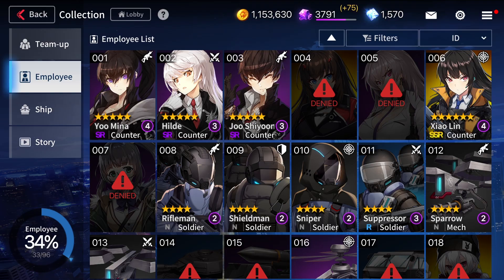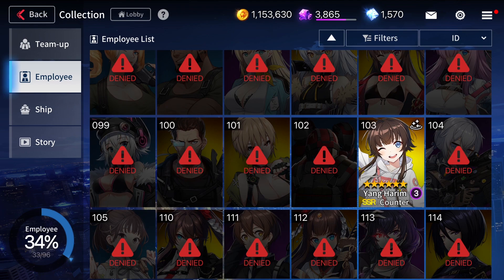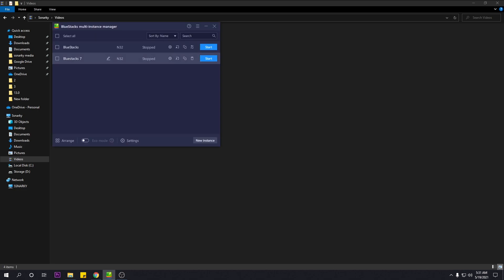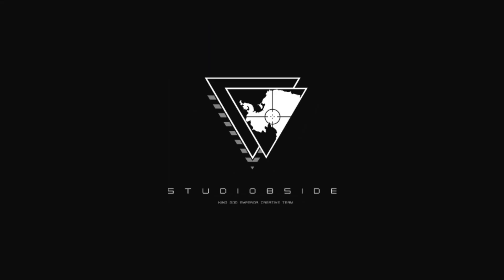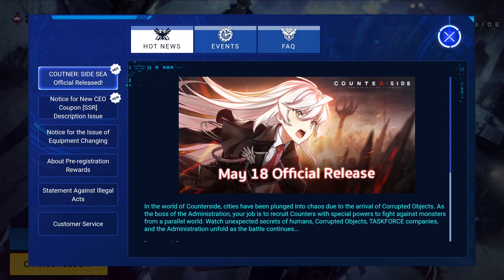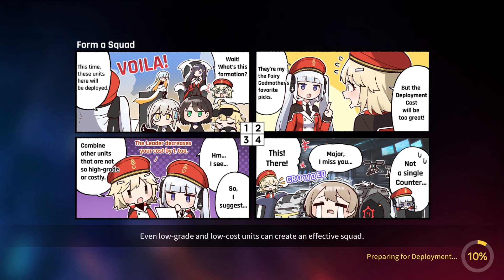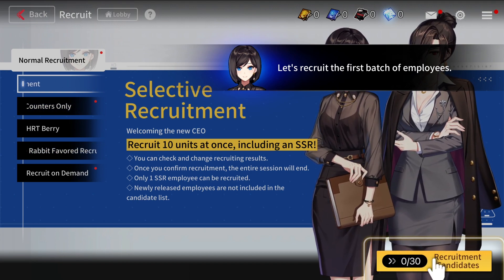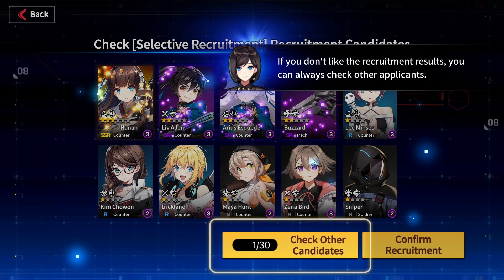Easiest Way to Reroll in Counter: Side Using Bluestacks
New to the game like me? Sick and tired of rerolling to get Kyle and Yang Harim? This video will help you re-roll faster so you can actually play and progress in the game.

NOTE: THIS ONLY WORKS ON BLUESTACKS 4, DOESN'T WORK ON BLUESTACKS 5.